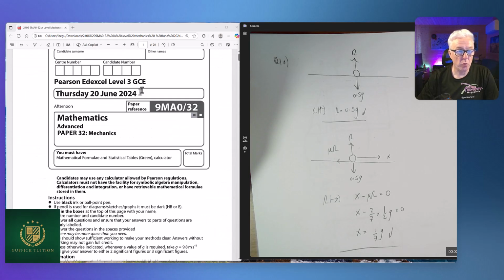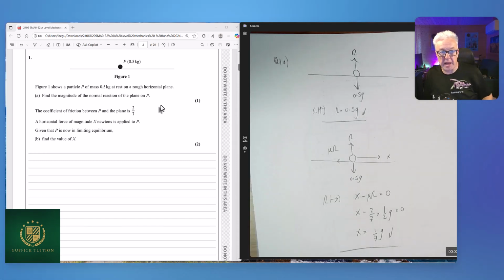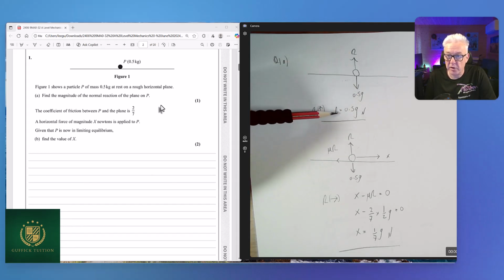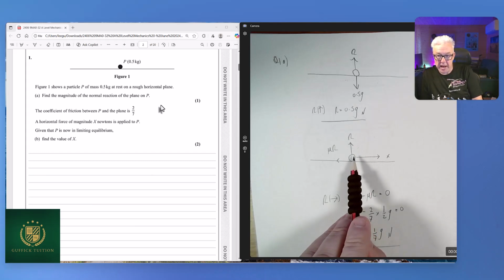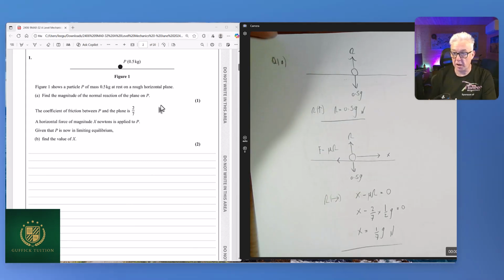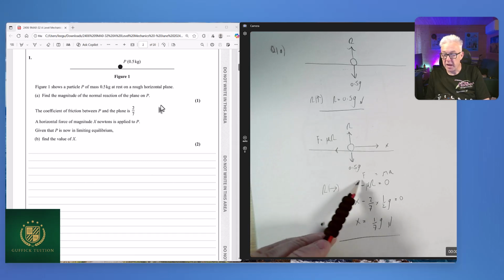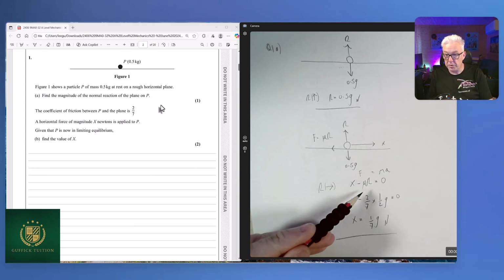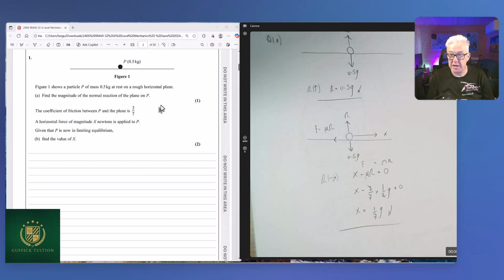Forces & Motion (Q1 A2 P3 Edexcel 2024)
📞 𝗕𝗼𝗼𝗸 𝗮 𝗳𝗿𝗲𝗲 𝗰𝗼𝗻𝘀𝘂𝗹𝘁𝗮𝘁𝗶𝗼𝗻 In this video, Lee Guffick walks through Question 1 of Edexcel A Level Maths (A2 Paper 3, 2024) — a clean, foundational Forces & Motion problem designed to ease students into the Mechanics paper. Even simple questions are an opportunity to build rock-solid exam technique, so Lee shows exactly how to set up the forces, resolve correctly, and apply Newton’s Second Law with confidence.
This is a perfect warm-up question for anyone looking to secure the A/A* in Mechanics.

⏱️ TIMESTAMPS:
0:00 – Introduction to Question 1 (Forces & Motion)
0:05 – Understanding the setup: particle on a rough horizontal plane
0:12 – Part (a): Resolving vertically & finding the normal reaction
0:31 – Why R = 0.5g is immediate in equilibrium
0:36 – Part (b): Using coefficient of friction μ
0:47 – Identifying limiting equilibrium & modelling the forces
1:02 – Using friction F = μR
1:04 – Setting up Newton’s Second Law for equilibrium
1:24 – Substituting values & simplifying
1:36 – Final expression for the applied force X
1:45 – Summary & transition to the next question in the series

✏️ TOPICS COVERED:

Resolving forces vertically

Normal reaction on a horizontal surface

Modelling friction using F = μR

Understanding limiting equilibrium

Applying Newton’s Second Law (F = ma) in equilibrium

Horizontal force balancing

Quick algebraic manipulation for Mechanics questions

💯 EXAM TIPS:

In equilibrium questions, always start by resolving vertically to find the normal reaction — it nearly always unlocks the entire problem.

Remember: in limiting equilibrium, friction is at its maximum value, so you can safely use F = μR.

If acceleration is zero, F = ma becomes resultant force = 0, making the equations far simpler.

Write a clear force diagram, especially at the start of a paper — it sets the tone for accurate mechanics reasoning.

Mechanics Paper 3 often begins with a gentle question like this, so use it to settle your nerves and build early momentum.

📚 ABOUT GUFFICK TUITION:
Lee Guffick is a former Head of Mathematics and A-Level Examiner, specialising in helping students achieve A/A grades* and progress to top universities including Oxford, Cambridge, Imperial, UCL, and leading US institutions such as the Ivy League.
His teaching focuses on clarity, deep understanding, and exam-ready methods that consistently deliver results.

📅 JOIN OUR PROGRAMME:
👉 1:1 High-Performance Maths Tutoring: